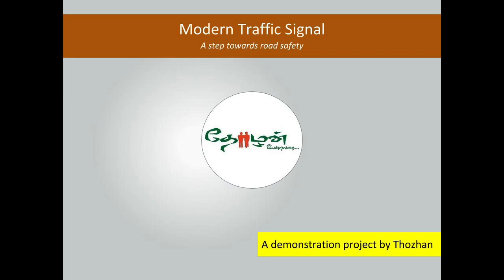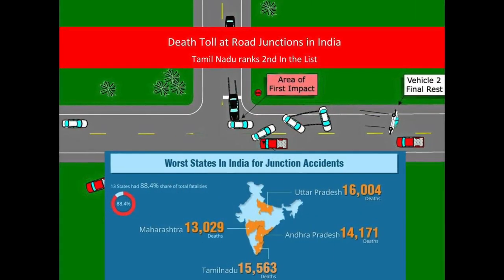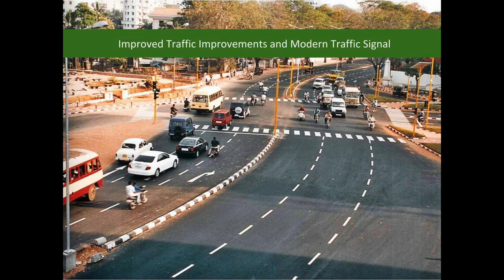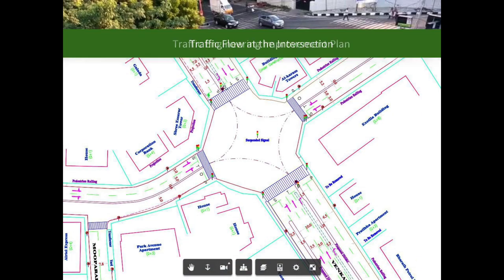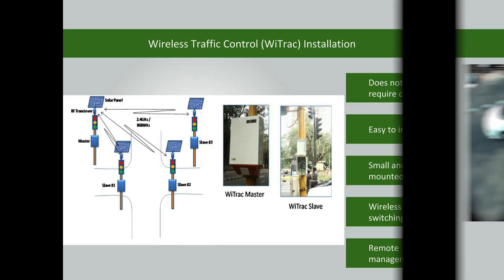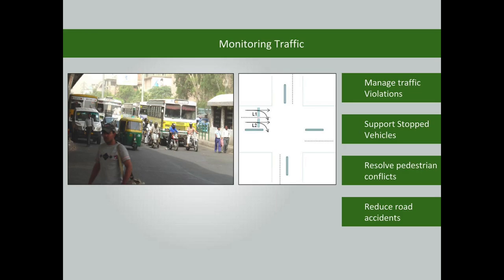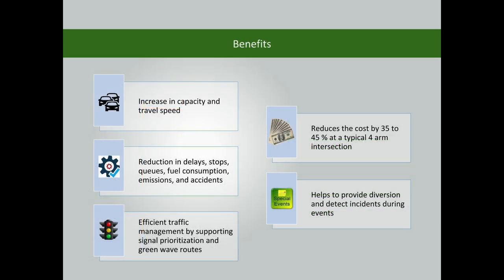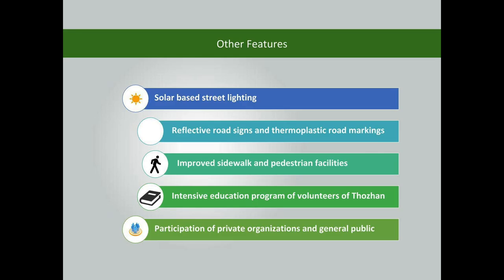Model Signal - English 1.1